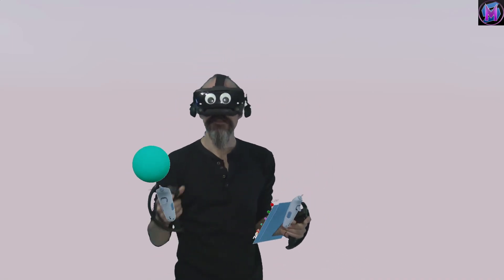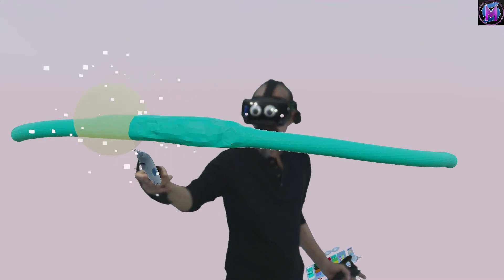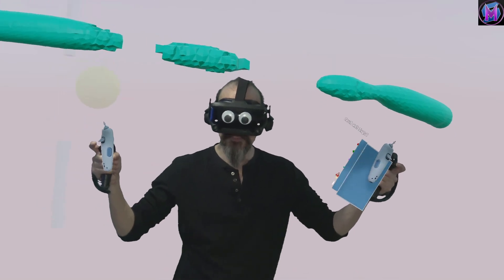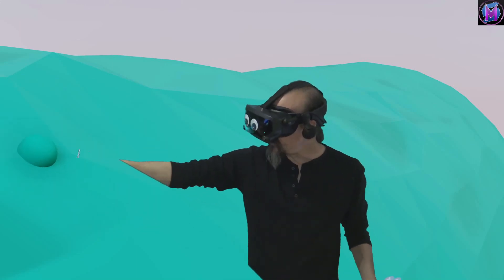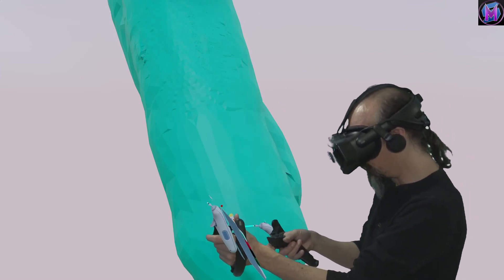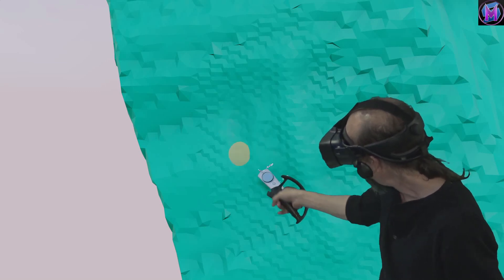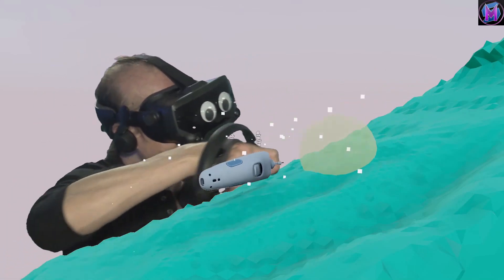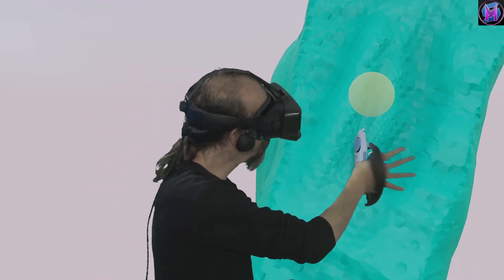Teaching SculptrVR: Bulge and Deflate Tool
SculptrVR tutorial!  We use the Bulge and Deflate tool to modify an existing sculpture, to make things bigger, or shrink things down. This tool can be used for subtle sculptural details, or just to smooth things out. Think of this like an online art class.  This is a free series of tutorials for SculptrVR.